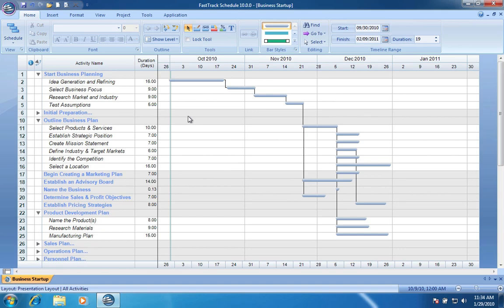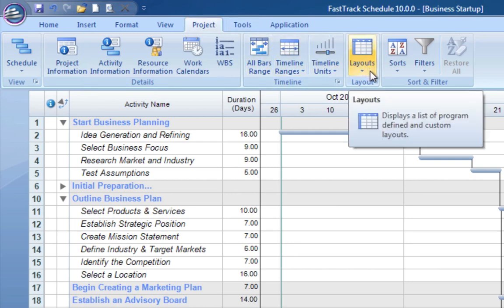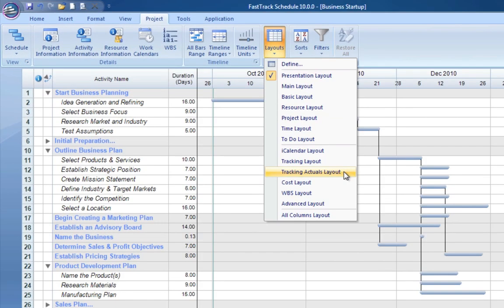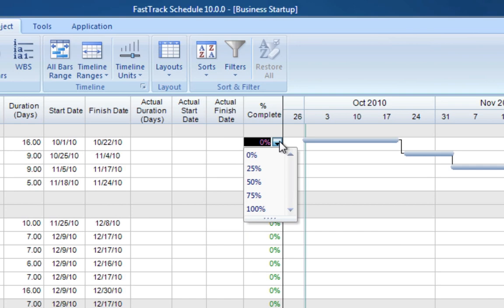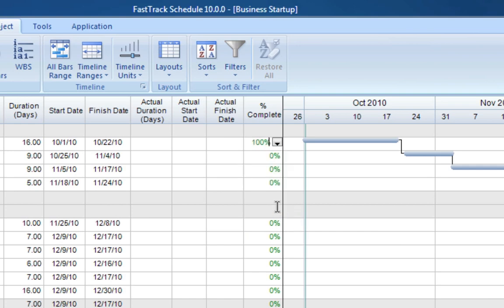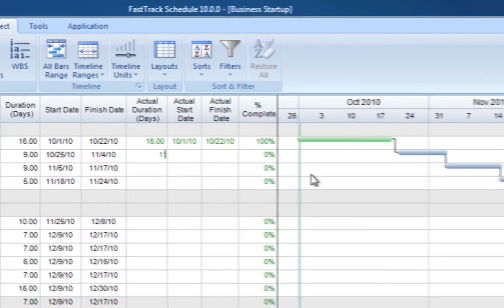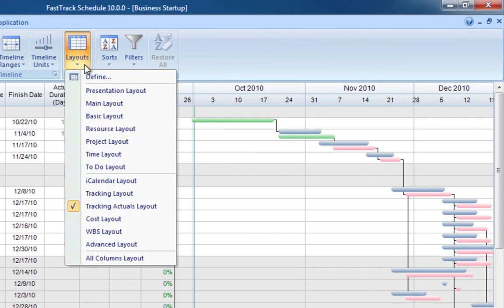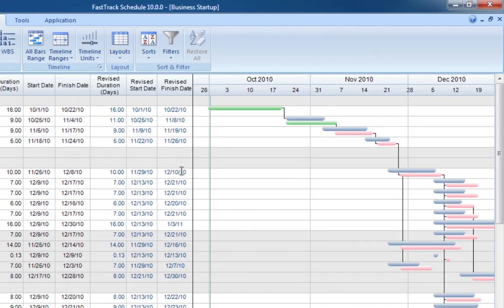Tracking project progress - FastTrack Schedule 10 for Windows Tutorial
Track progress, costs, profit, and all key project details in customizable reports. See how to record status updates for tasks including percent complete and actual duration.